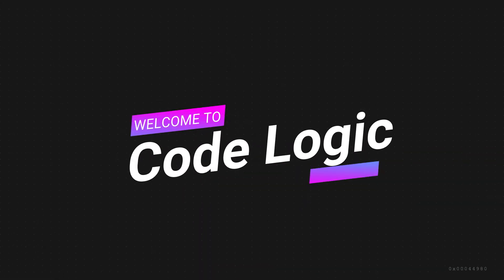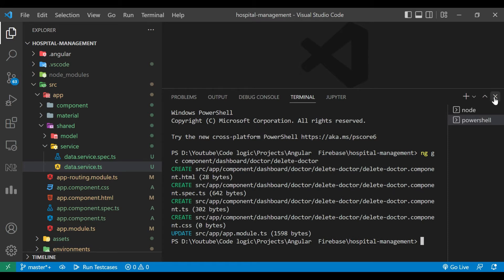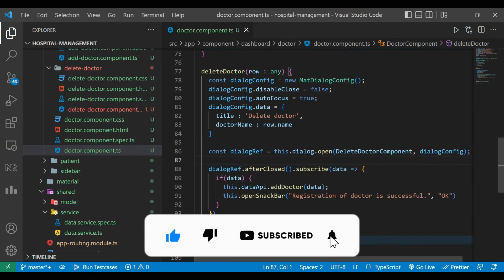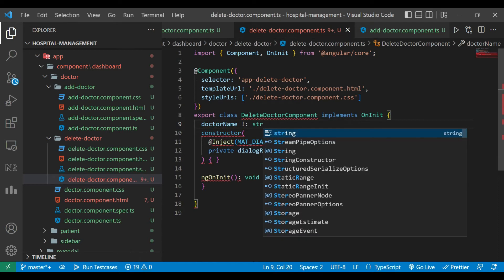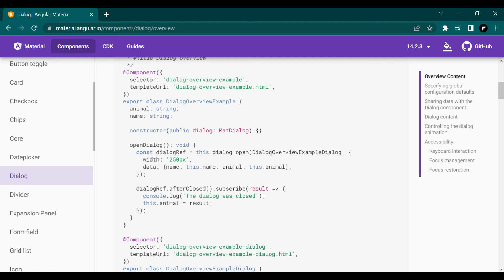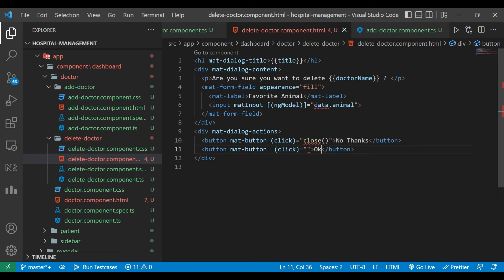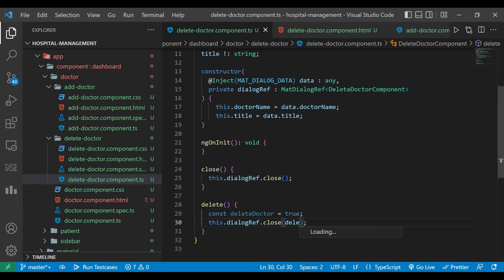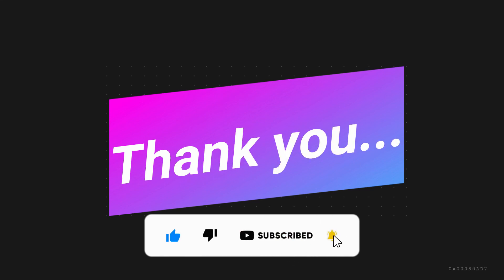Hospital Management System using angular and firebase | Angular Material | Firebase CRUD | Part 6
Hello Everyone,
I am sure you will learn lots of new things here. In this video you will learn how to open dialog box using angular material,  how to send data from dialog component to another component.
This is sixth part of series, In this video we are going to delete doctor  using angular material and update it in firebase firestore , so watch video till the end.

Thanks.